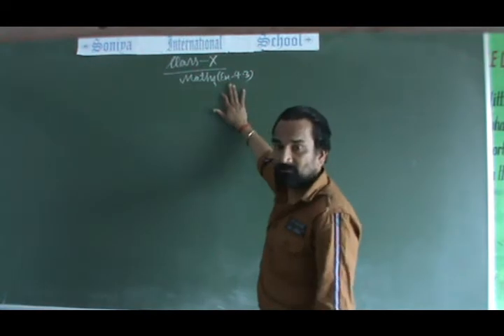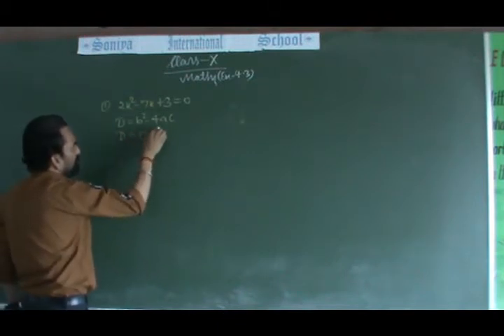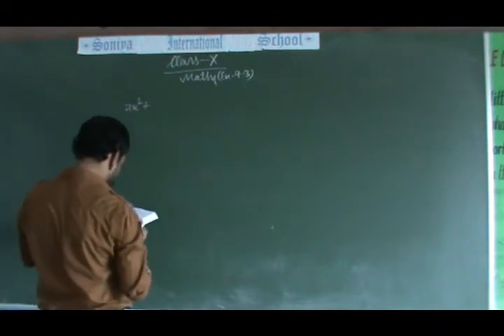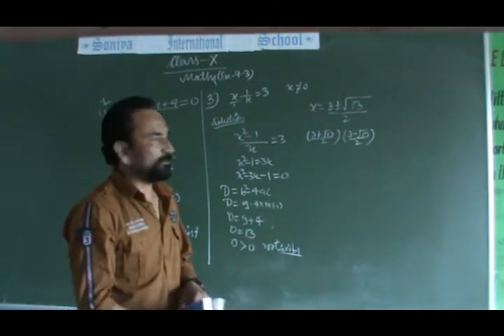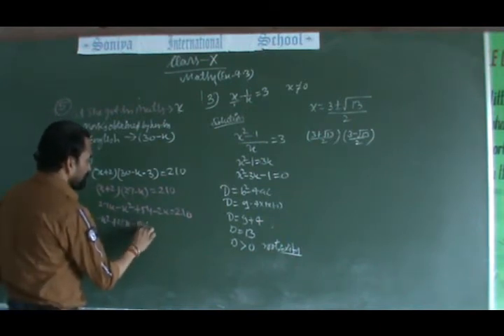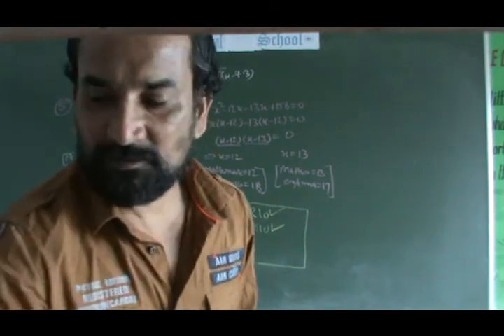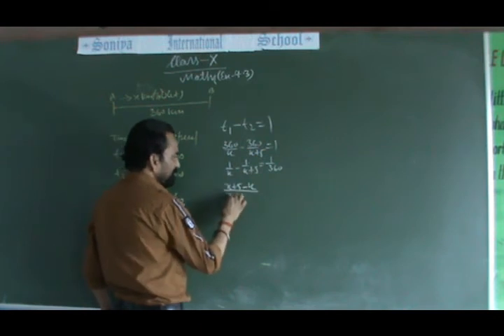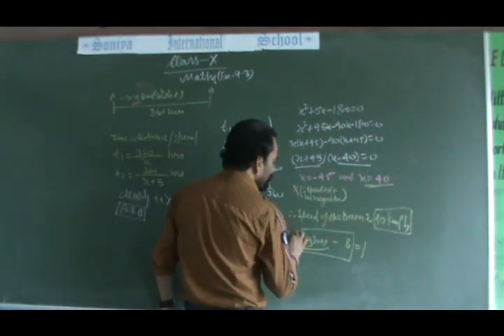Soniya International School Online School | Class:10